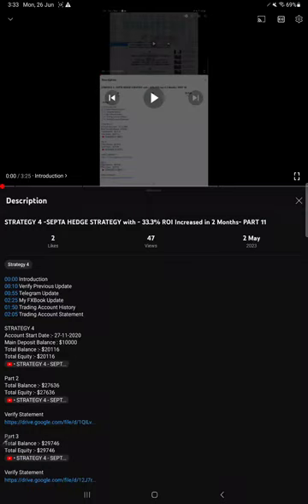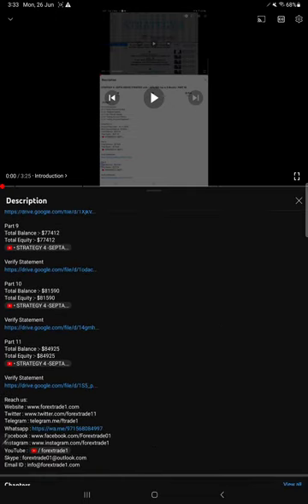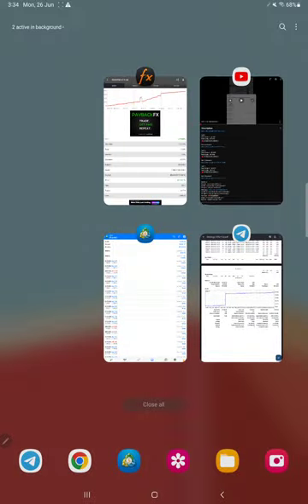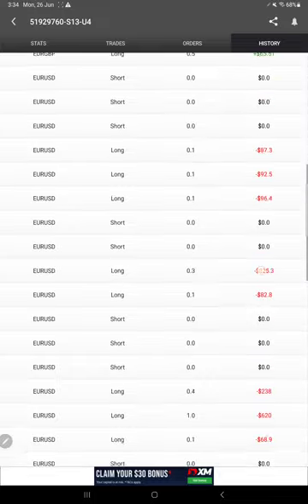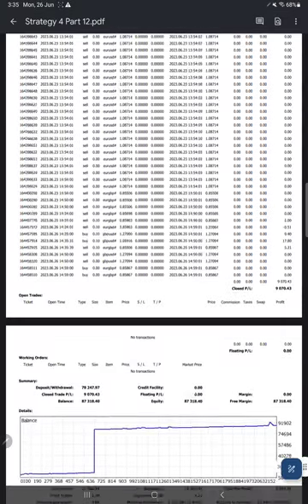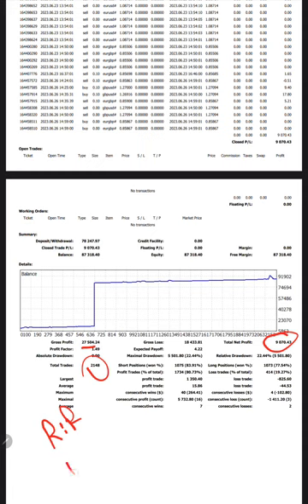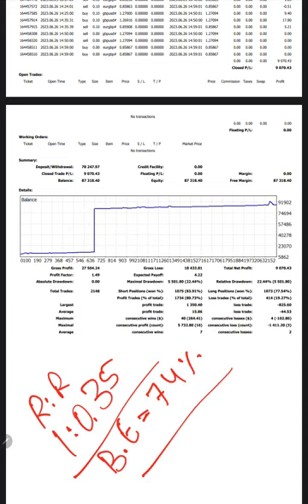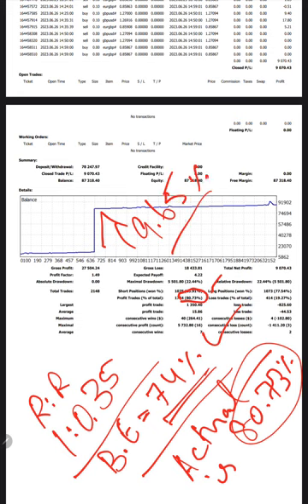STRATEGY 4 -SEPTA HEDGE STRATEGY with - 24% ROI Increased in 1 Months- PART 12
00:00 Introduction
00:30 Verify Previous Update
00:55 My FXBook Update
01:25 Trading Account History
01:40 Trading Account Statement